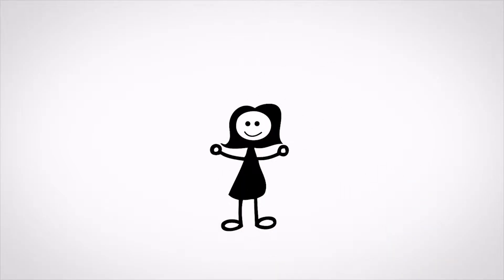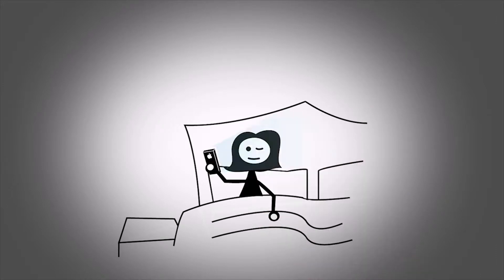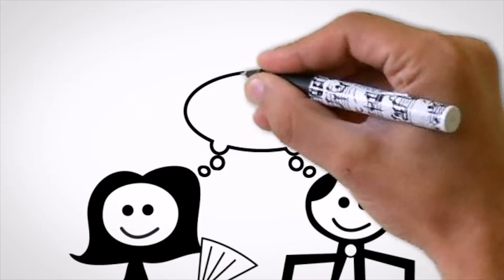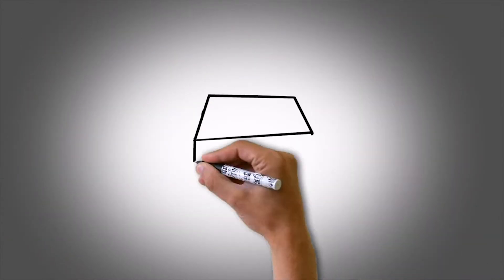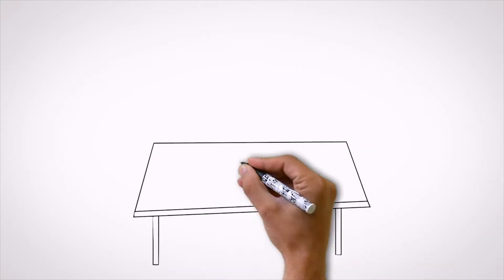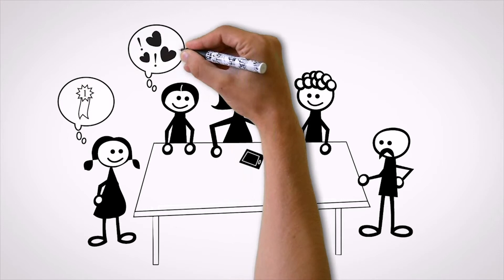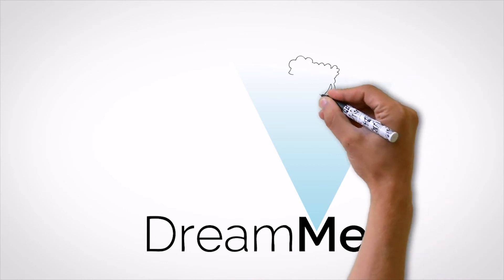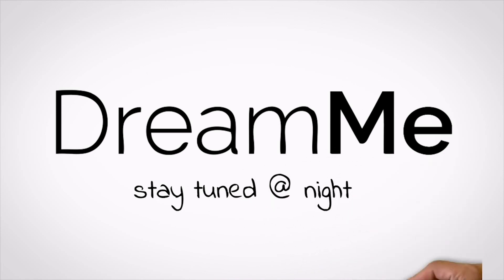DreamMe stay tuned @ night / fullversion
DreamMe ist der neuen Begleiter Deines Smartphones in der Nacht.
Mit der App und der DreamMe Hardware kannst Du mit Deinem Smartphone neben der Uhrzeit viele andere Informationen direkt an Deiner Schlafzimmerdecke ablesen.
Die DreamMe Hardware braucht keine Batterien und muss nicht umständlich an Dein iPhone gekoppelt werden, da die Informationen mit der Spezial-Optik an die Decke geworfen wird.
Bald auf kickstarter.com / Hilf uns das Projekt zu realisieren!